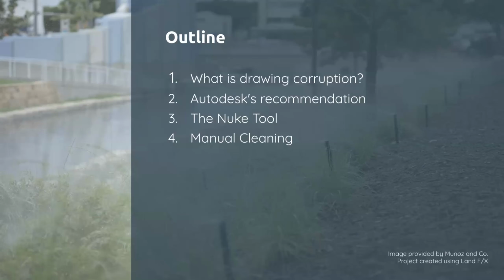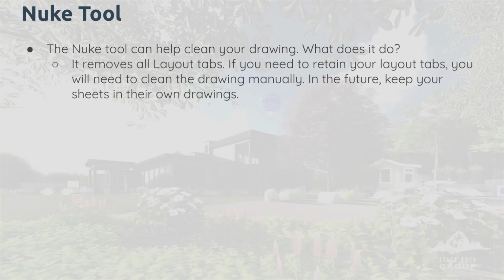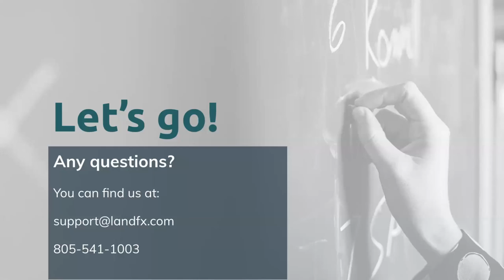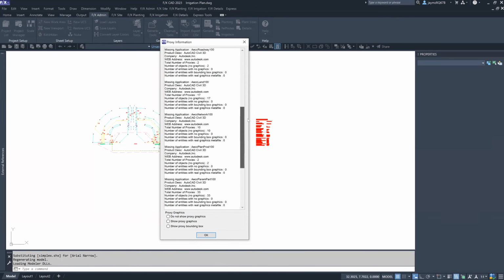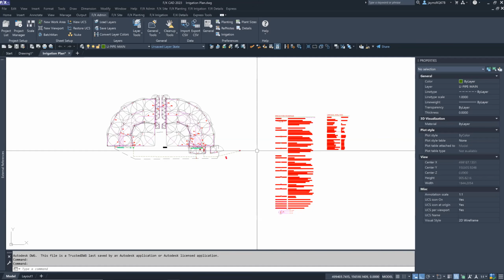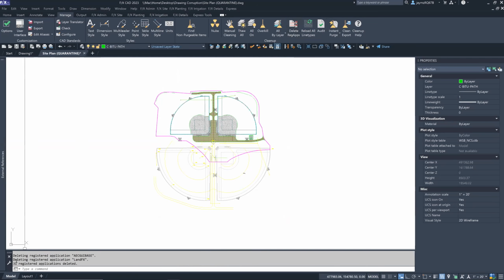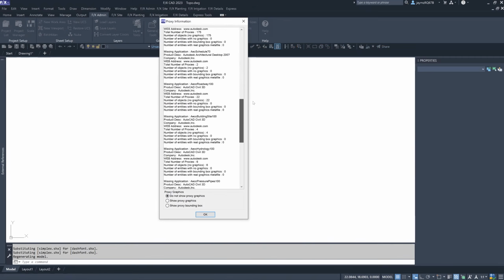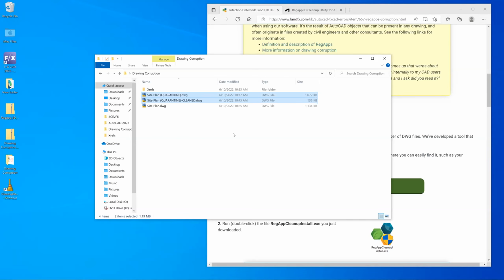Drawing File Cleanup Addressing DWG Corruption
Drawing corruption is a major source of headaches and lost work for CAD designers. Although it can occur for a number of reasons, cleaning your drawings frequently is the best way to prevent it. We'll walk you through the process of cleaning your drawings and show you some effective techniques for detecting and troubleshooting corruption when it strikes.